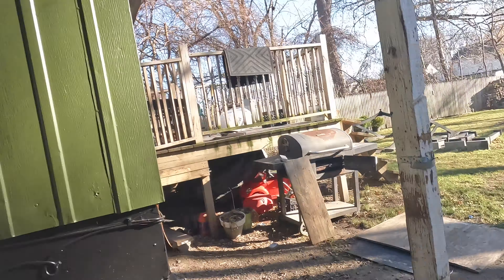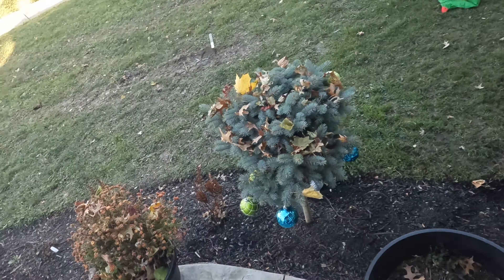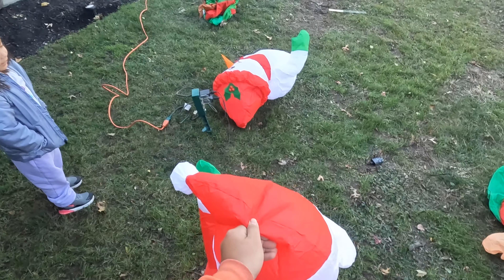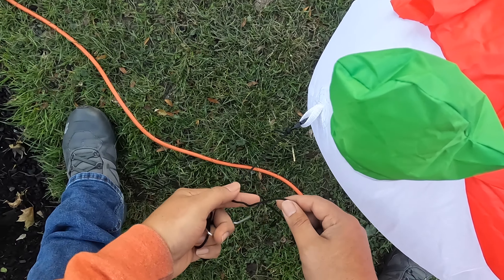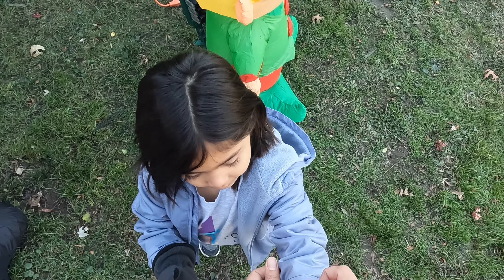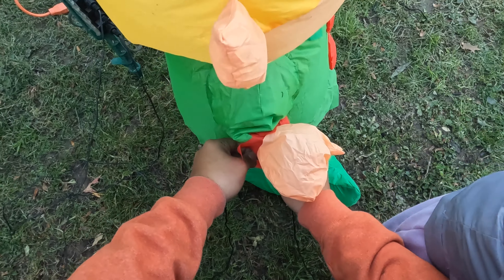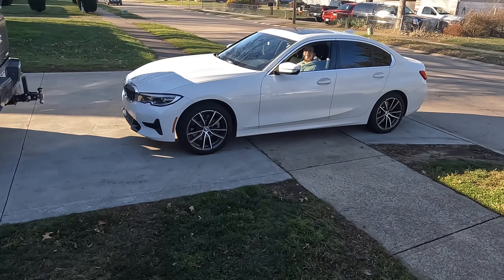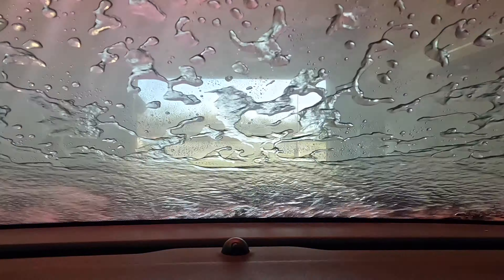Jondo's Little Helper + Christmas Decorations!🎅🏽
Whats up everyone, thank you for tuning in. This video will be about me and my little niece setting up Christmas inflatable decor at my house. I also went to wash my truck. 🧼

Thank you all and have a blessed day!😄